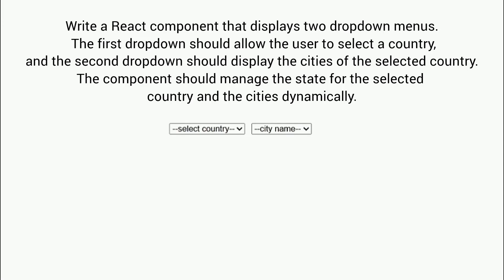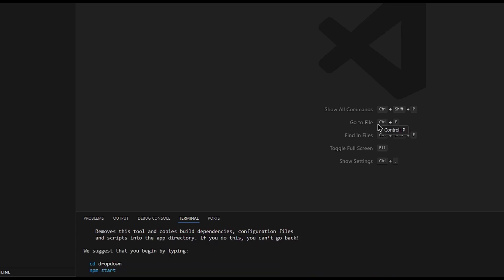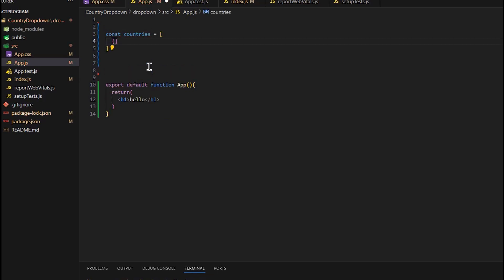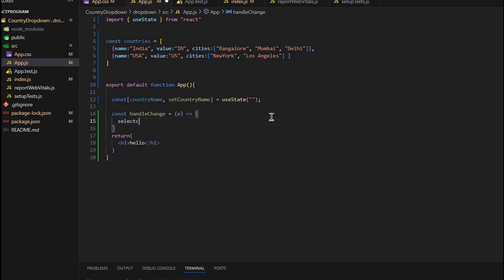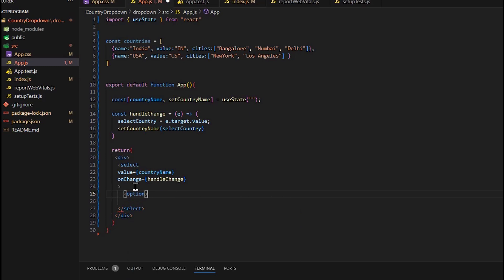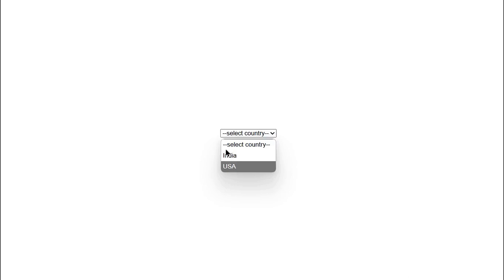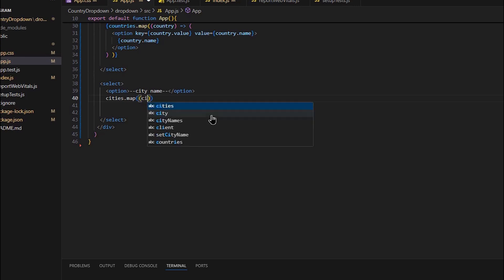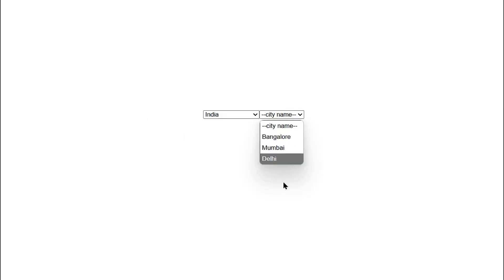A React JS coding question asked during the interview🙌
In this video, we'll explore a simple React app that dynamically updates city options based on the selected country. Here's what the code does:

-Countries and Cities Data: We have an array of countries, each with its associated cities.

-useState Hook: We use useState to manage the selected country and its corresponding cities.

-Dynamic Dropdowns:The first dropdown allows you to select a country.Based on the selected country, the second dropdown updates with the relevant cities.

-OnChange Event: When a country is selected, the handleChange function filters the cities for the selected country and updates the state.
This is a perfect beginner-friendly example to understand state management and conditional rendering in React. 🚀